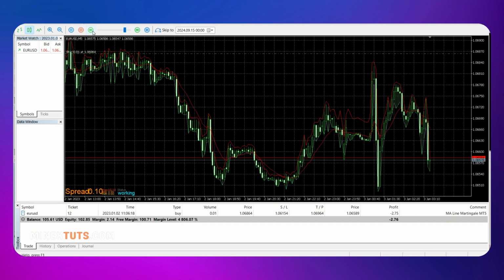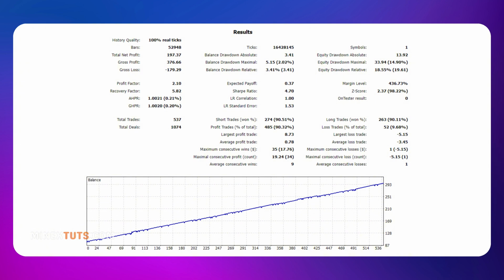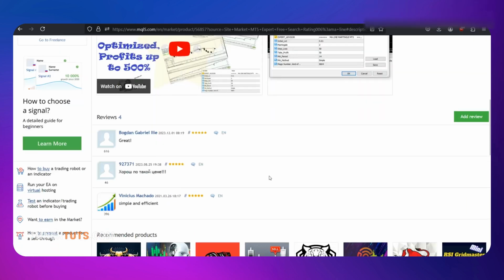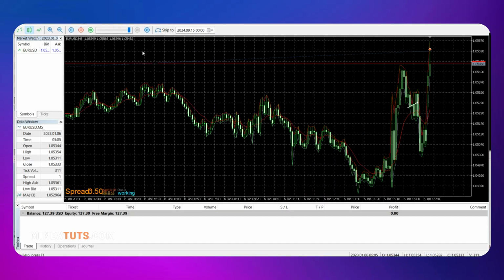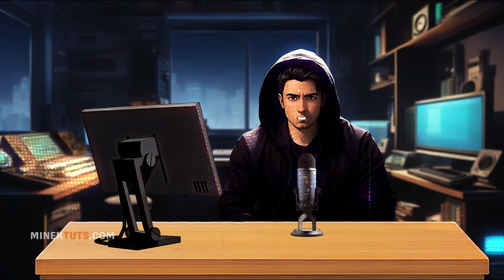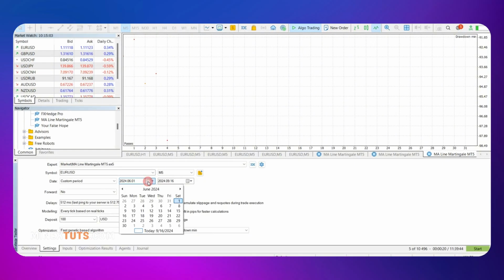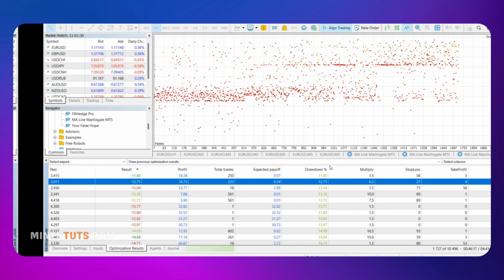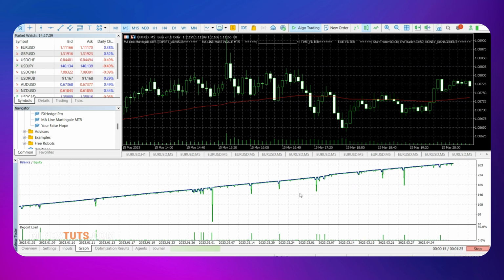Discover a High-Risk, High-Reward MT5 EA That Delivers a 90% Win Rate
Looking to enhance your trading strategy and achieve consistent profits? In this video, I’ll walk you through the complete package of the MA Line Martingale MT5 EA, featuring 9 fully optimized settings for the EUR/USD pair on a 5-minute timeframe.

This EA has been tested over a 1-year period, achieving impressive results with lower drawdowns and maximizing profits.